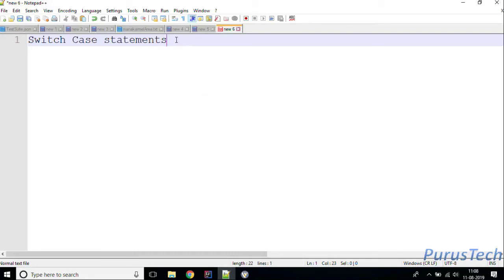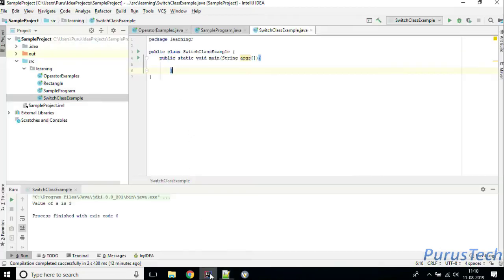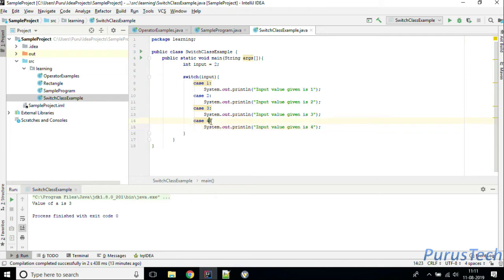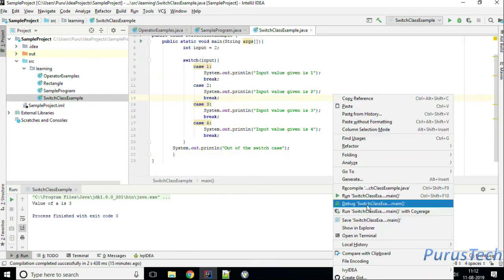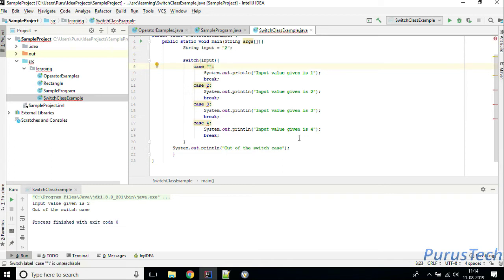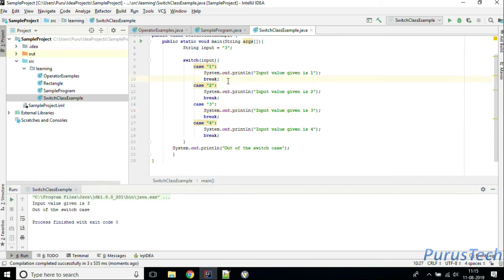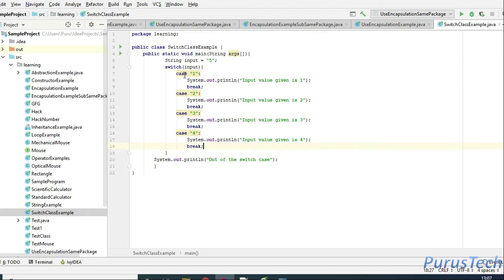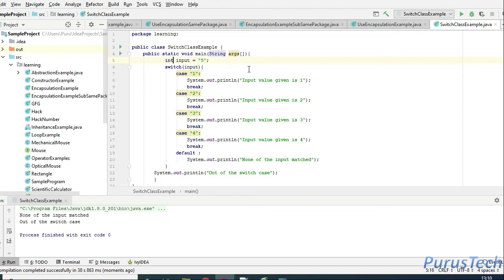Switch Case Statements_Part-10_Java Tutorial for Beginners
This video explains about switch case statement in java.